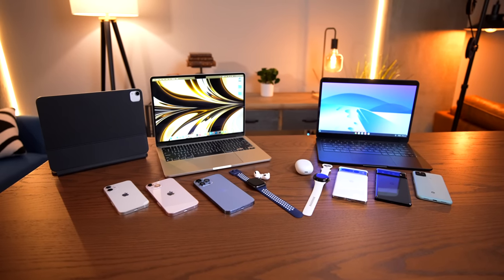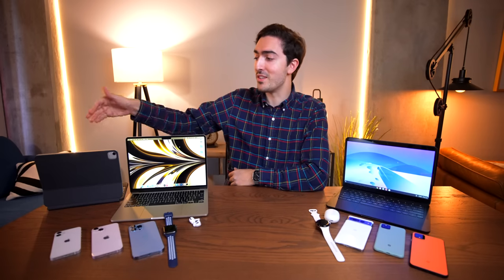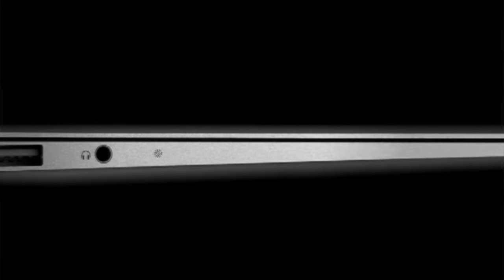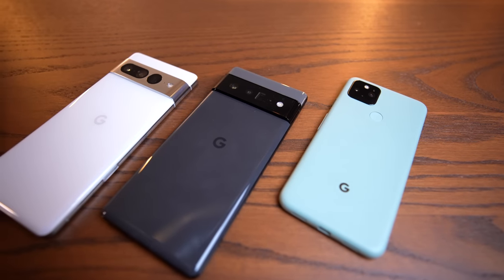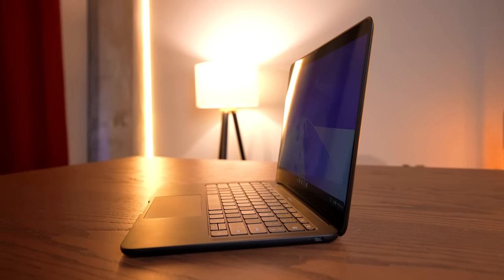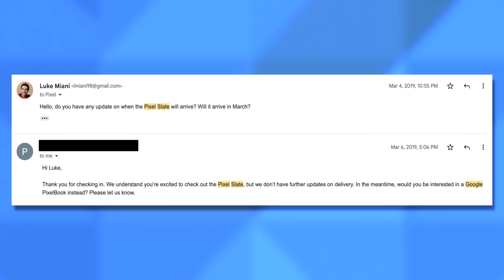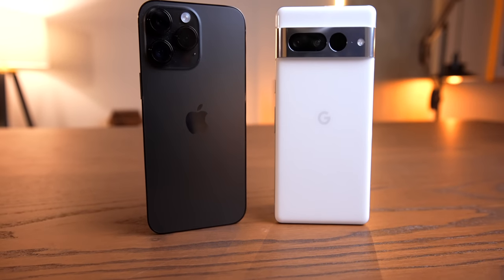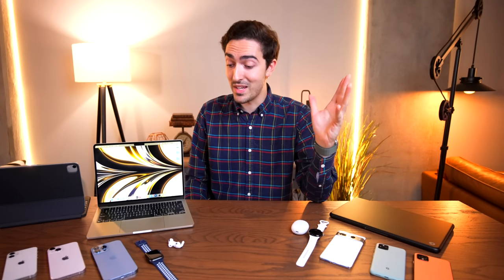ONE reason why the Apple Ecosystem CRUSHES Google’s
With the release of the new Google Pixel 7 and Pixel 7 Pro, as well as the new Google Pixel Watch, I think it's worthwhile to step back and examine the Apple vs Google ecosystem and break down why things aren't looking as good over there compared to Apple's now-sizable ecosystem that continues to be the subject of numerous videos and reviews! Today we'll break down what sets Apple and Google apart